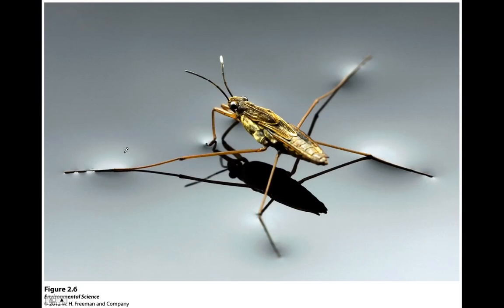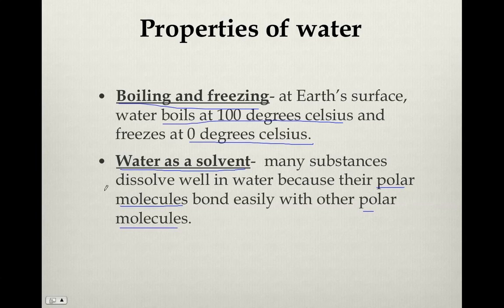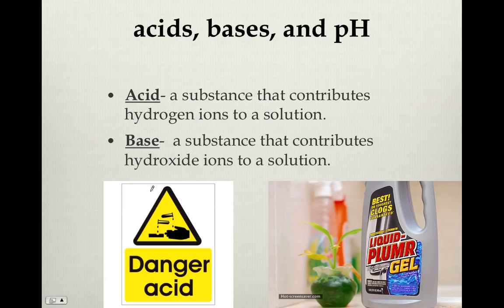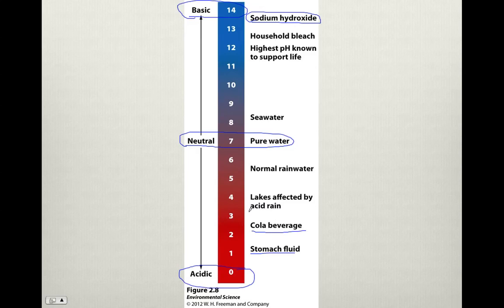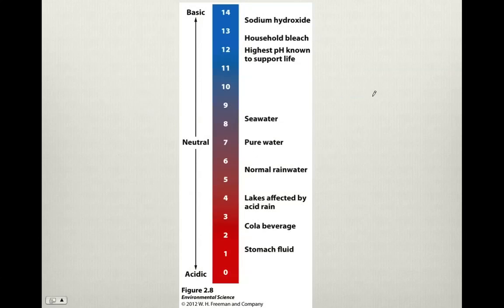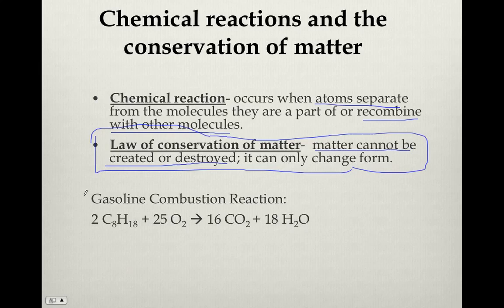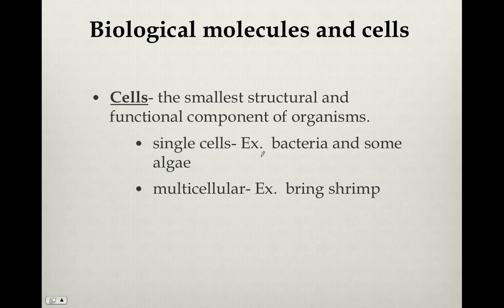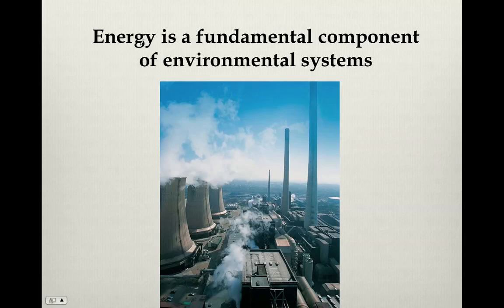APES Chapter 2 Part 2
Water Properties and Energy